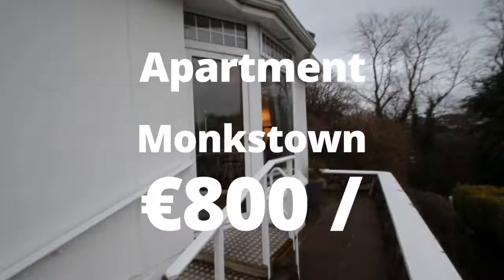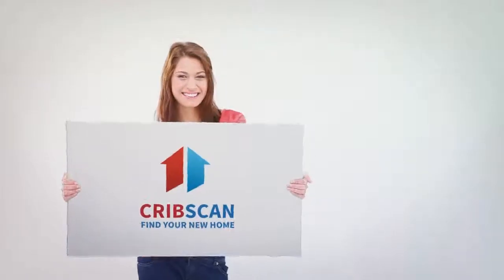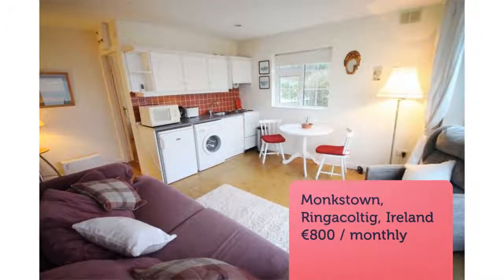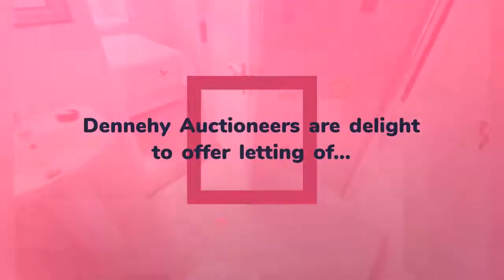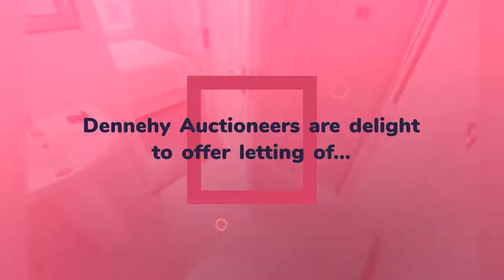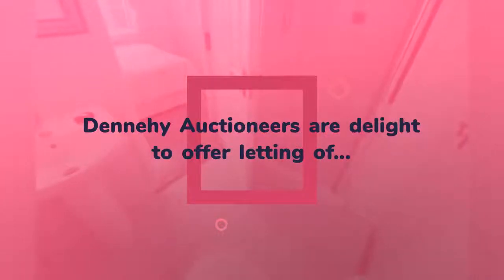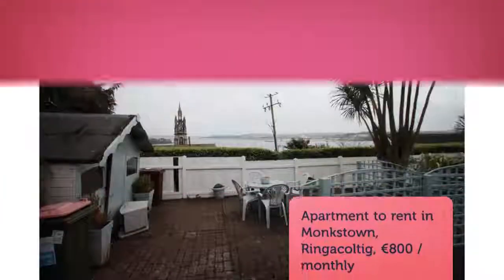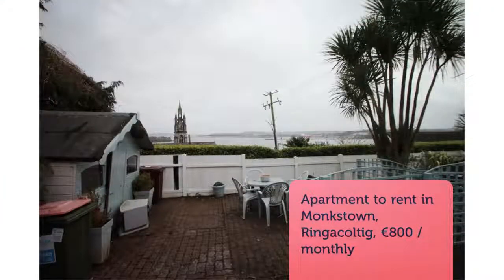Apartment to rent in Monkstown, Ringacoltig, €800 / monthly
REF105765
Dennehy Auctioneers are delight to offer letting of...